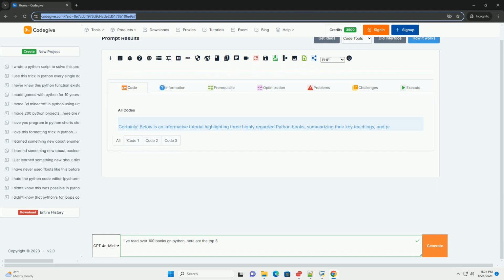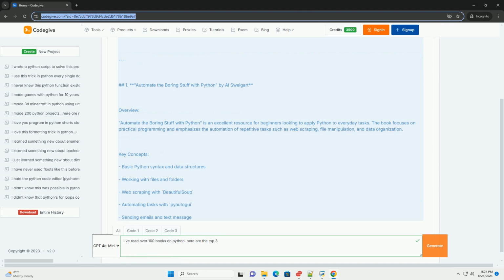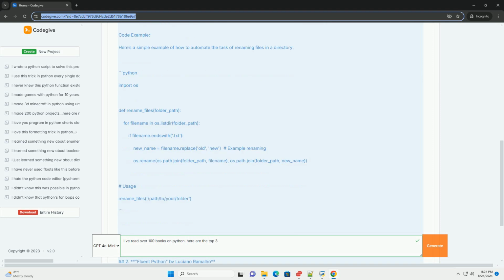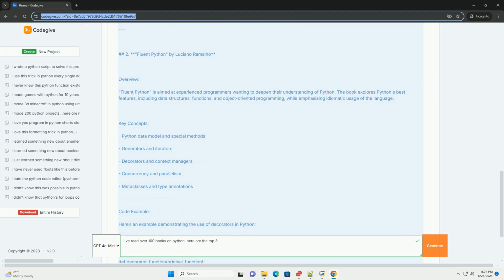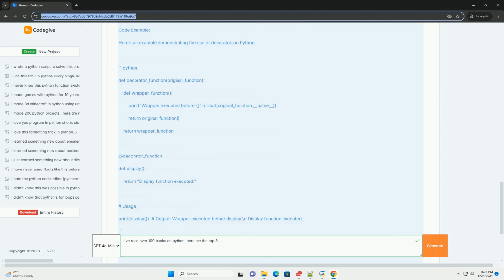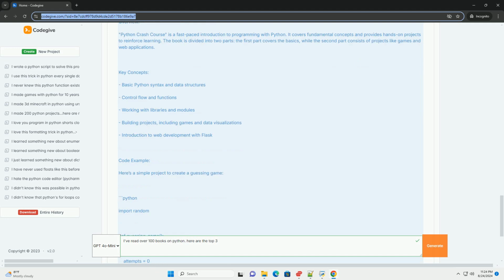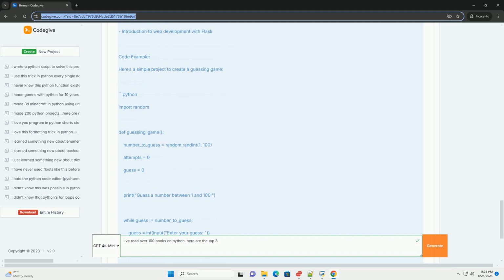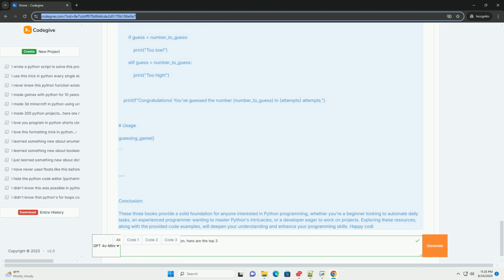I ve read over 100 books on python here are the top 3